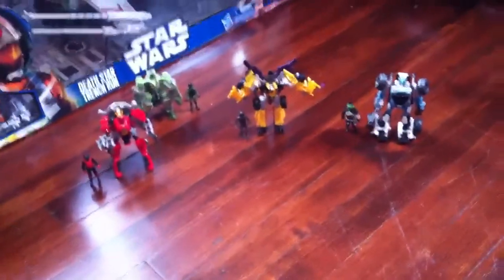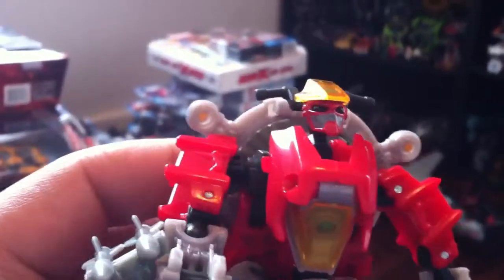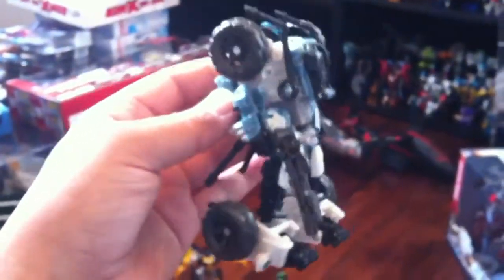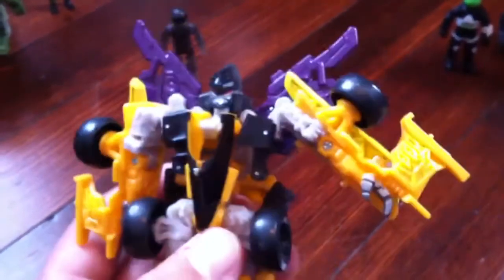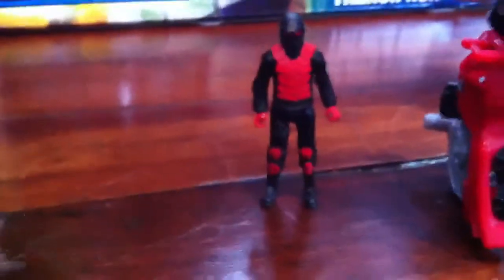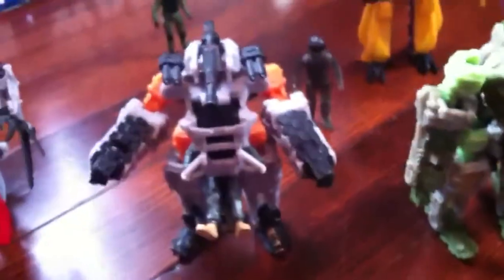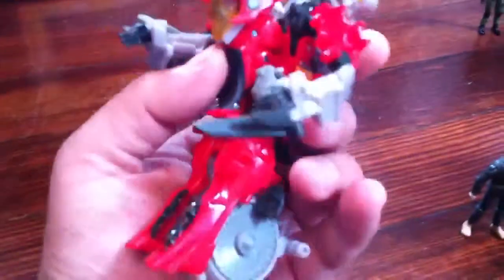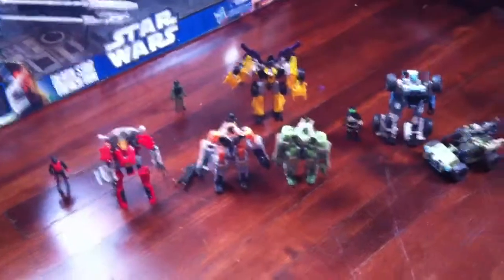Transformers dark of the moon human alliance reverb and dra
Went hunting today and this is my haul